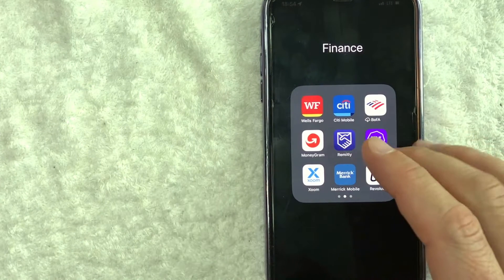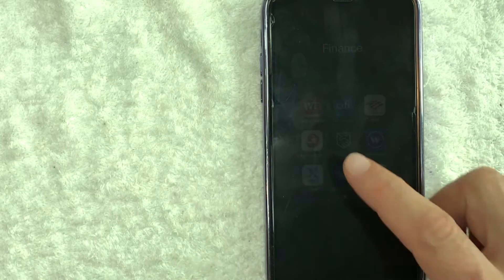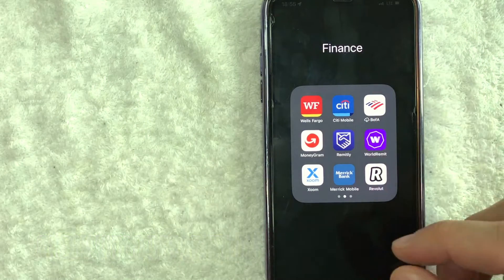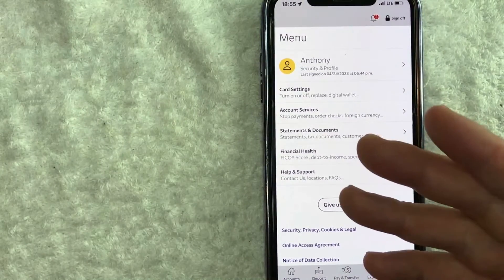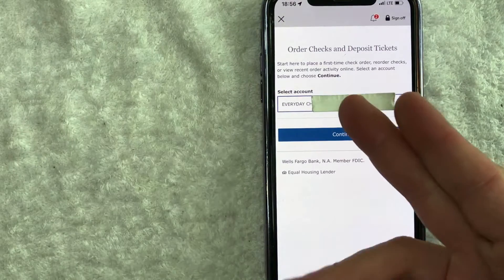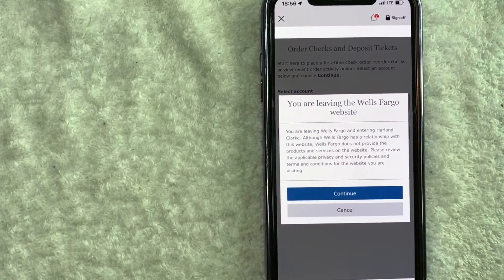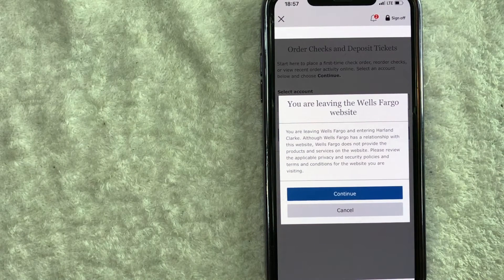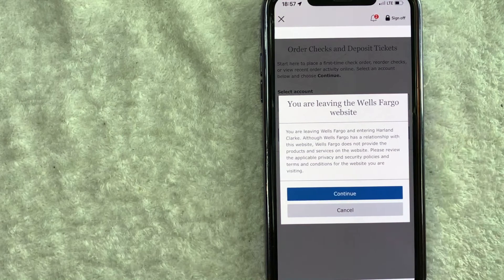✅ How To Order Wells Fargo Replacement Checks 🔴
About This Video:

Wells Fargo & Company is an American multinational financial services company with a significant global presence. The company operates in 35 countries and serves over 70 million customers worldwide. It is a systemically important financial institution by the Financial Stability Board and is considered one of the "Big Four Banks" in the United States, alongside JPMorgan Chase, Bank of America, and Citigroup.